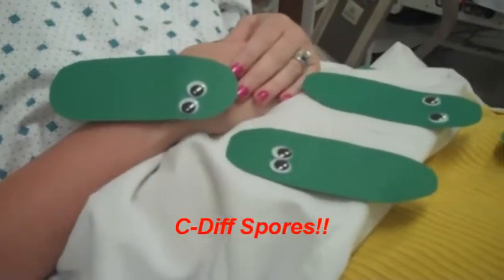Clostridium Difficile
c diff